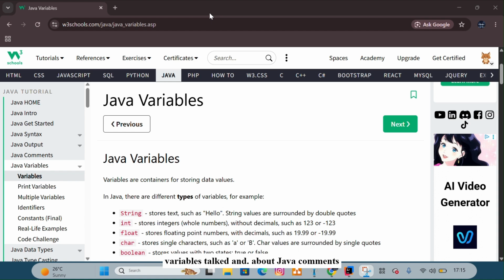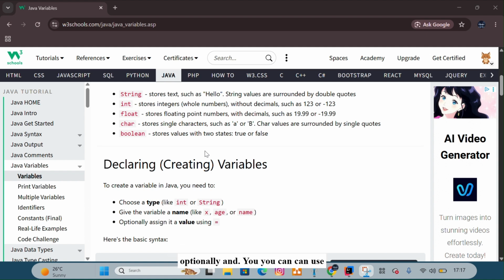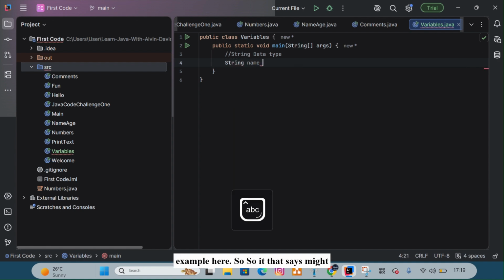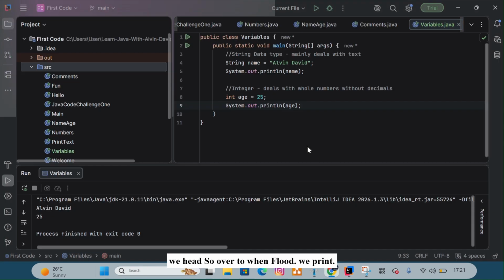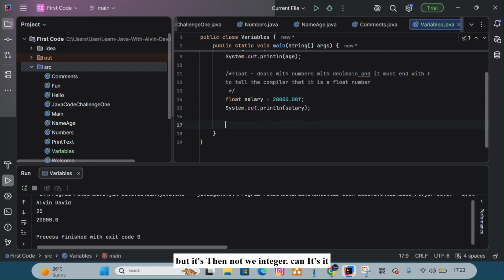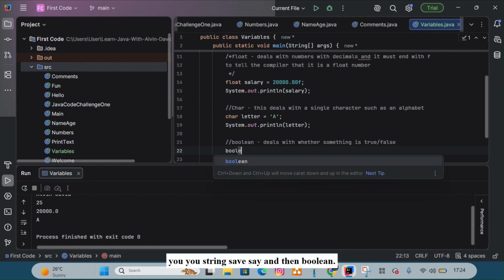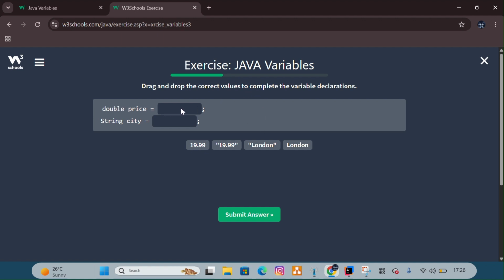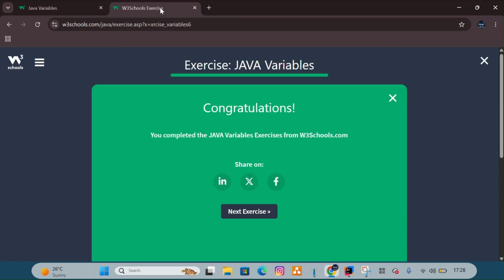Learn Java Programming With Alvin David Ep7 - (Java Variables)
Welcome to **Learning Java Programming With Alvin David – Episode 7: Java Variables** ☕🚀

In this lesson, we dive into one of the most important concepts in programming: **Java Variables**. Variables are containers used to store data values that can be used and manipulated throughout a Java program.

Understanding variables is essential because they allow programs to store information such as names, ages, salaries, letters, and logical values.

In this video, you will learn:

✅ What Java Variables are
✅ Why variables are important in programming
✅ How to declare and initialize variables in Java
✅ Understanding Java data types
✅ Using Strings to store text values
✅ Using Integers (`int`) to store whole numbers
✅ Using Floats (`float`) to store decimal numbers
✅ Using Characters (`char`) to store single characters
✅ Using Booleans (`boolean`) to store true or false values
✅ Printing variable values using `System.out.println()`
✅ Variable naming conventions and best practices
✅ Solving practical exercises on Java variables

Examples covered:

```java
String name = "Alvin David";
System.out.println(name);

```java
int age = 25;
System.out.println(age);

```java
float salary = 2000.5f;
System.out.println(salary);

```java
char letter = 'A';
System.out.println(letter);

```java
boolean isLearning = true;
System.out.println(isLearning);

Throughout the lesson, we create and test different variable types in IntelliJ IDEA while learning how Java stores and manages data.

By the end of this video, you will understand how to create variables, assign values to them, and use different data types in your Java programs.

💻 Practice each example shown in the video.

In case you need to refer to the code used in this lesson, check my bio for the link to the GitHub repository.